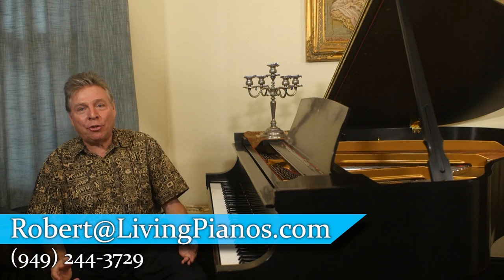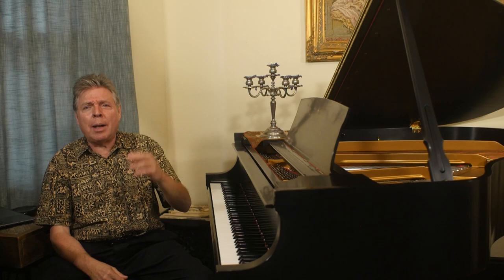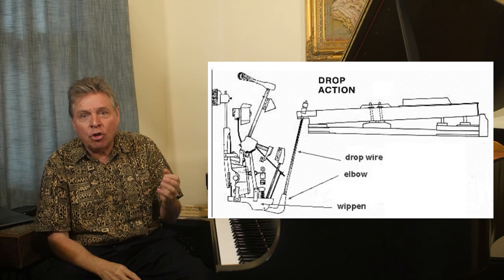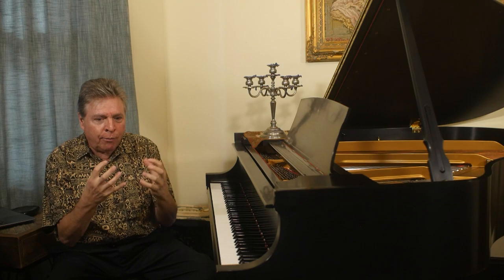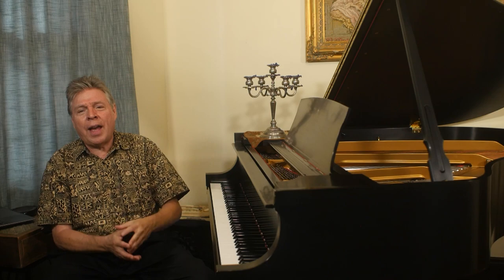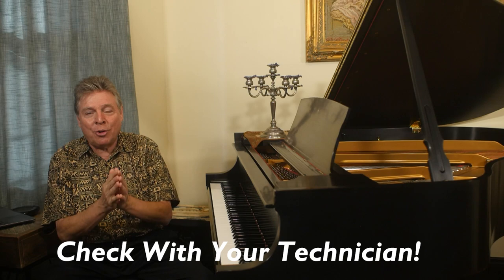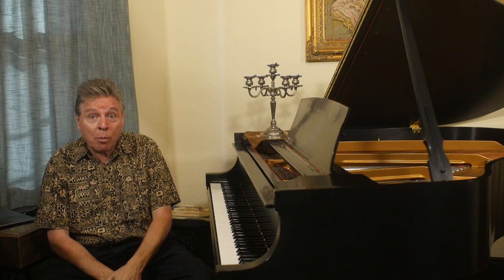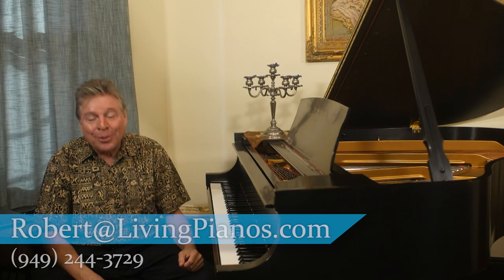The Best and Worst Pianos You Should Buy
Welcome to LivingPianos.com, I'm Robert Estrin. Today I'm going to talk about the best and worst pianos to buy. This is a big subject, so where do we begin? I'll start with the worst pianos to buy, then I'll go to the best pianos to buy so we can end on a happy note!